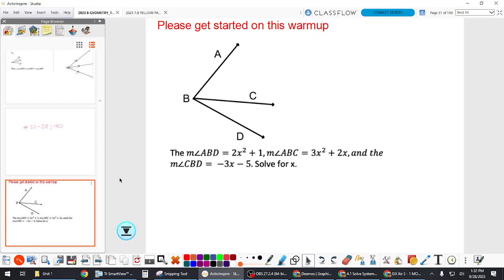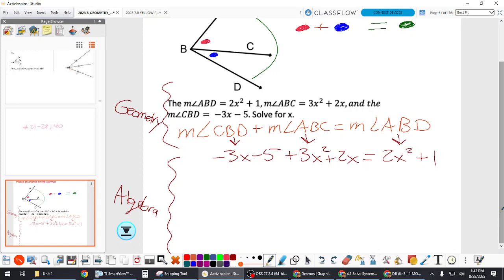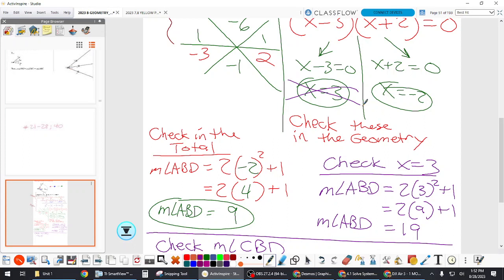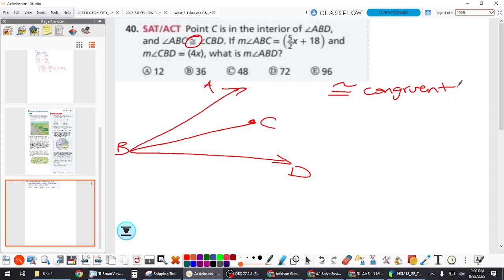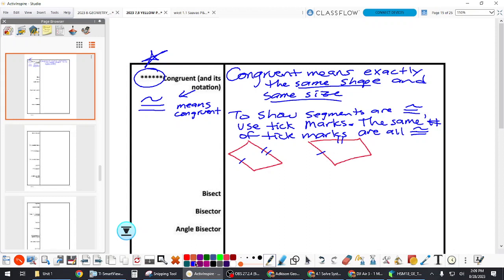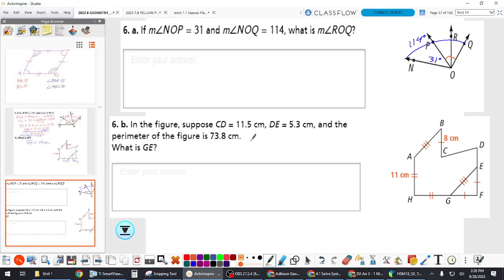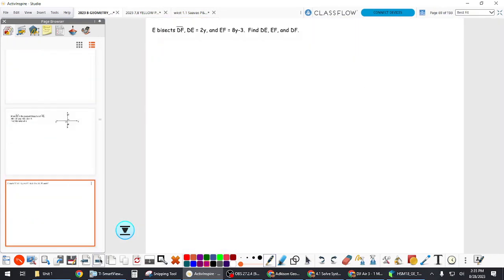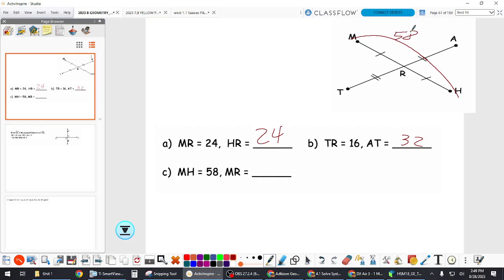8,28 Geo 8 Congruence and Bisectors